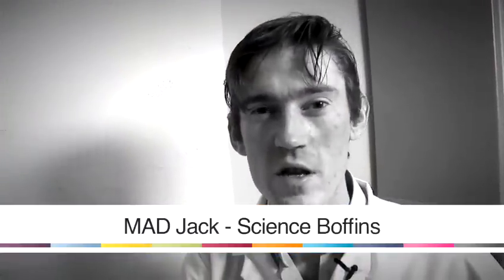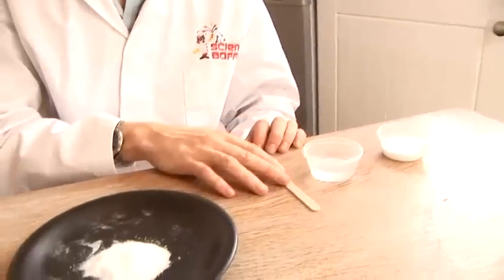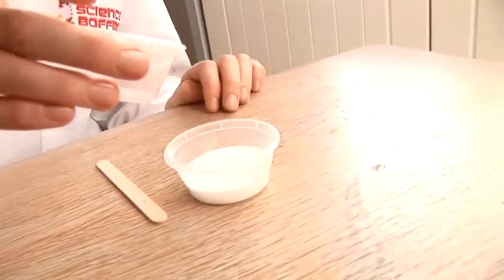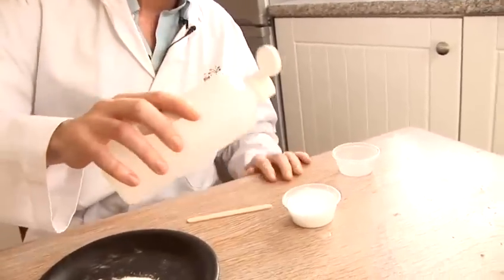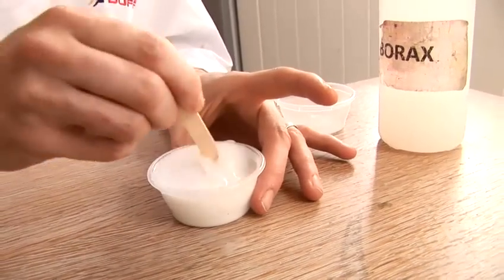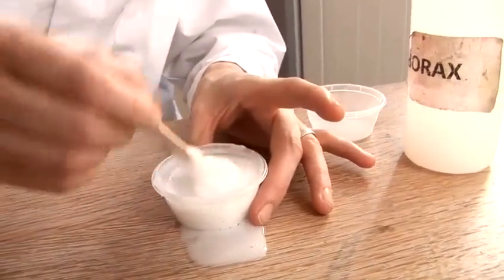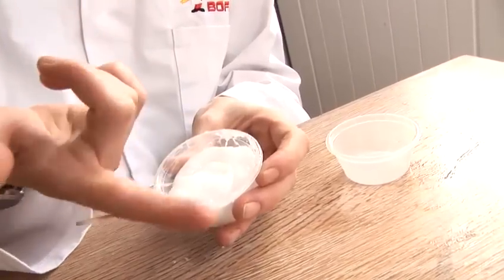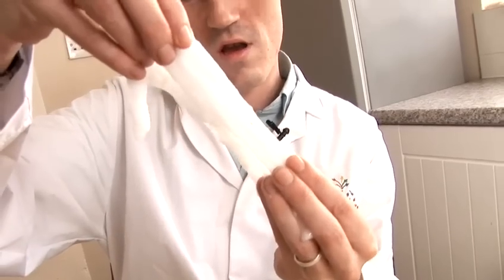How To Create White Slime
Have you ever wanted to get good at science cool experiments, play indoors. Well look no further than this educational resource on How To Create White Slime. Follow Videojug's industry leaders as they help you through this instructional video.